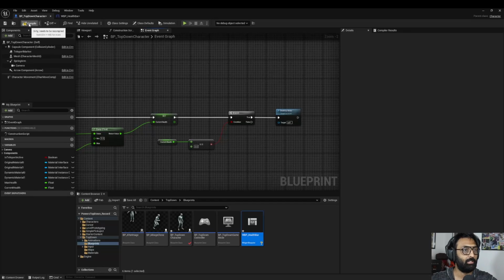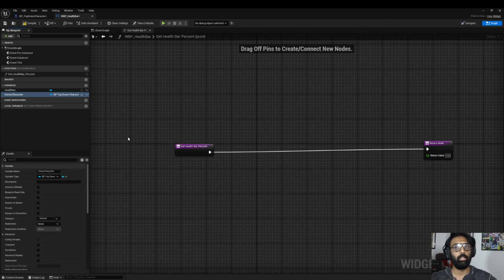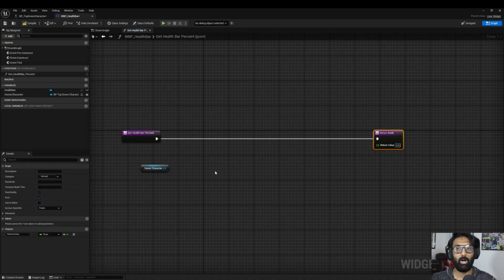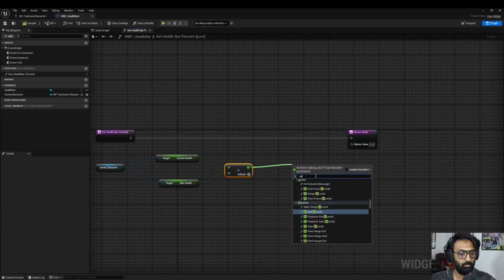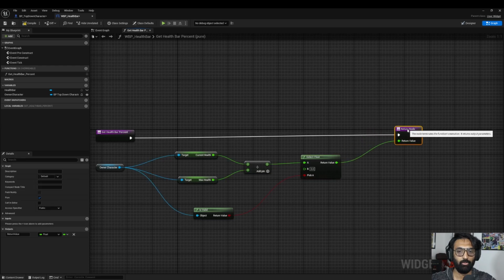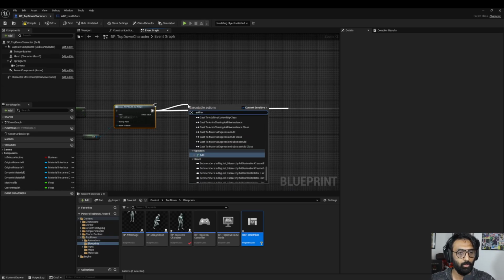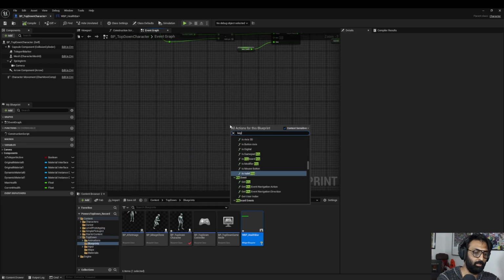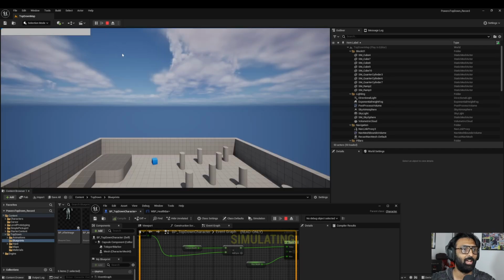Devlog 06 | Health Bar in Unreal Engine 5 Part 1-B | Unique Power prototype Series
In Part 1 of this side quest, we build a fully functional, simple health bar system from scratch. Learn how to create a responsive player HUD that updates in real-time as the player takes damage. This is the foundation for any combat or survival game! Whether you’re a beginner or an experienced developer, using the blueprint setup.

🔧 Made using: UE5.4.4, Top Down Template, Enhanced Input

Since you watched the video I know you are awesome, Don't forget to subscribe and smash the like button for more of the content in the future thank you for your support, I really appreciate it :-)